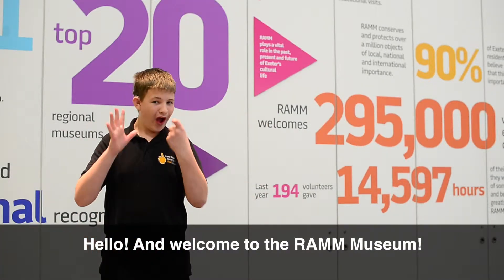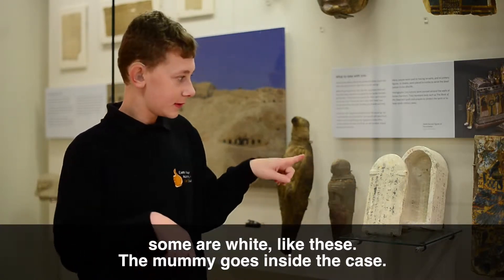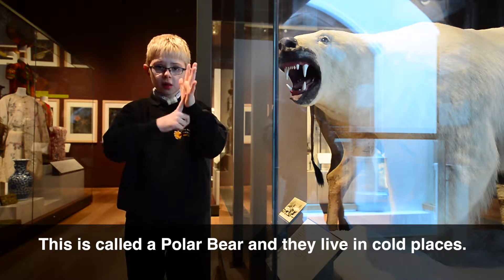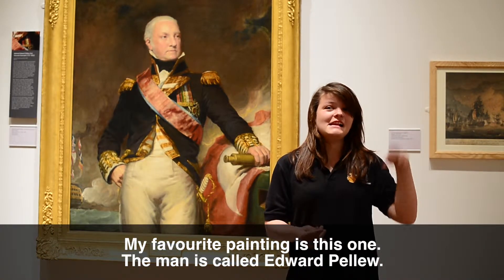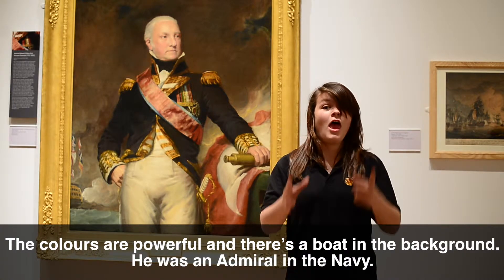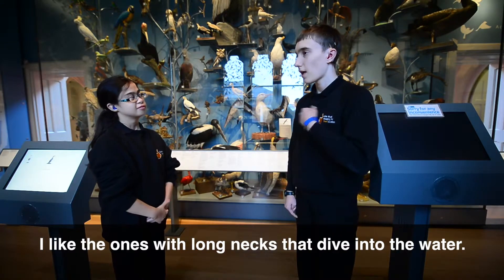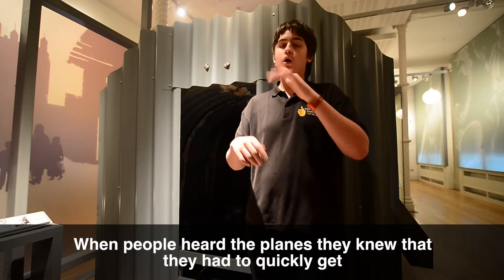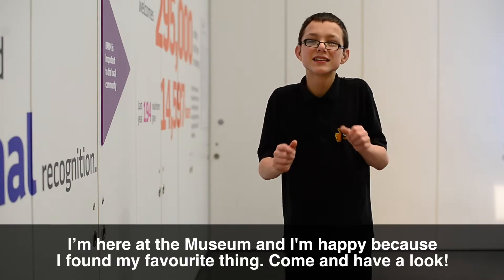My Favourite Things - Exeter's Deaf Academy at RAMM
Students from Exeter's Deaf Academy showcase their favourite objects on display at RAMM. This film was made as part of National Takeover Day 2014. It has BSL, subtitles and sound.